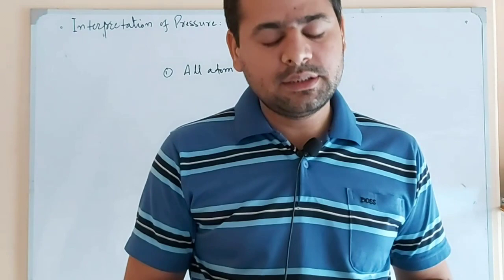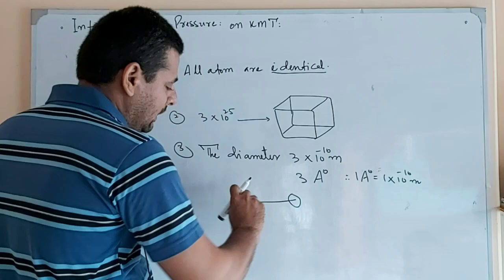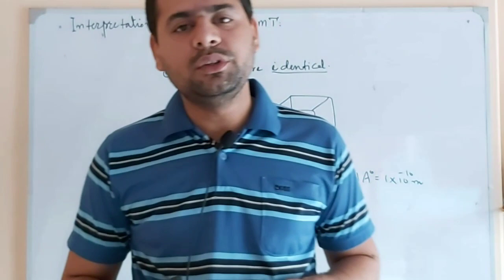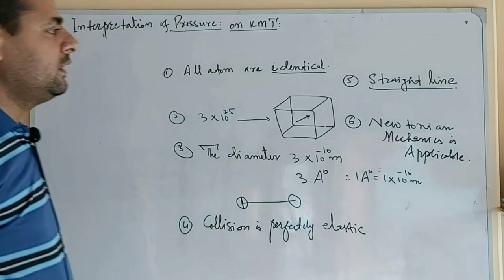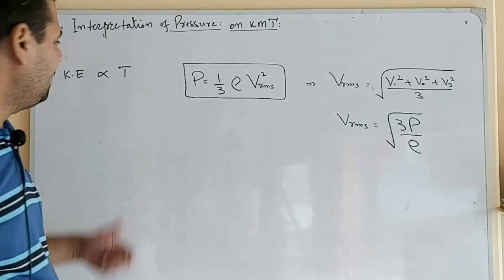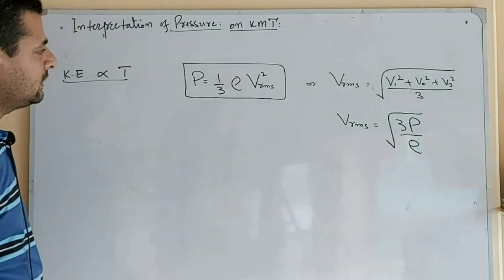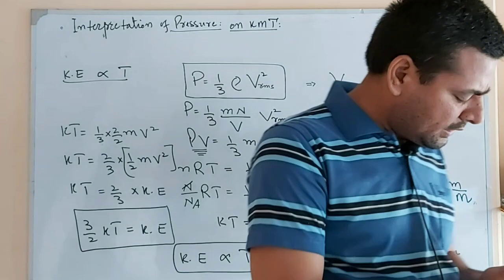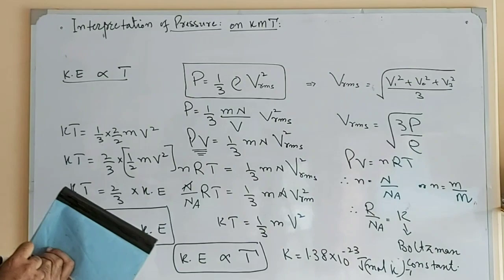Interpretation of Pressure on the basis of KMT by Sir Faheem Ahmed Memon || SEPS tutorial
Welcome to SEPS tutorial